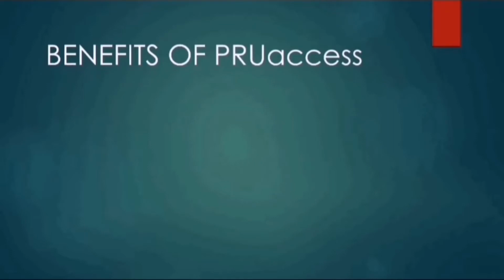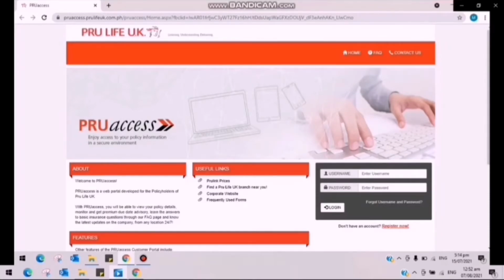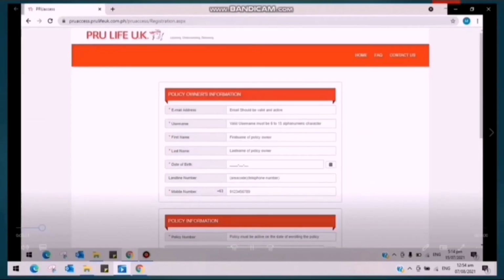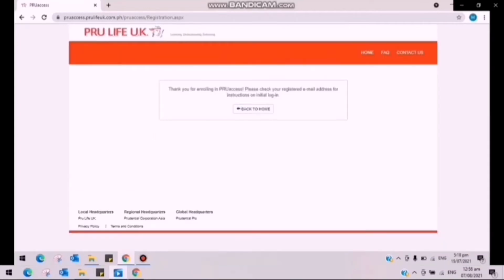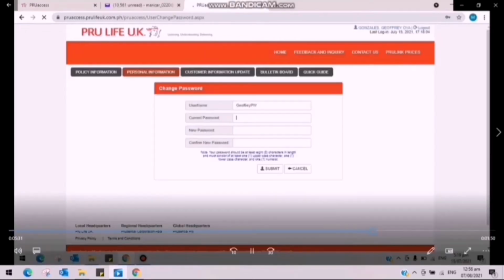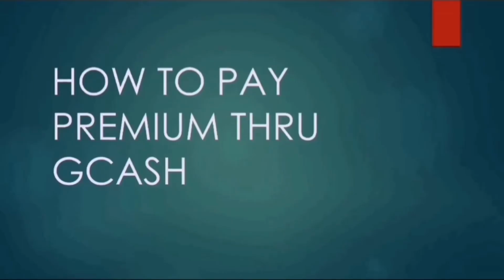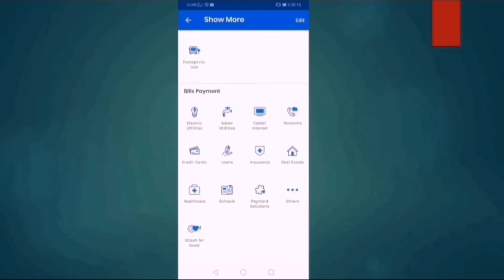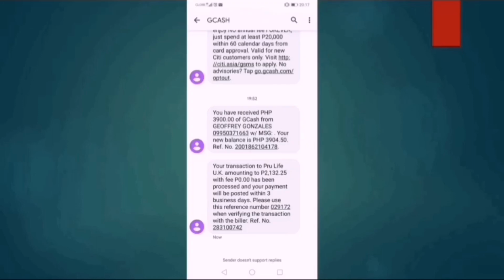PAANO MAGBAYAD NG INSURANCE PREMIUM THRU G CASH AND ACCESS PRULIFE WEB PORTAL.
Hi Everyone ! I am Rica Gonzales and this is Rica G. Channel. This Channel talks about lifestyle , tips , reviews and tutorials. In this video I will show you how to register to Pruaccess web portal and pay insurance premium thru G cash..

Please also consider watching my previous video on the benefits of Insurance.

3. MAGKANO ANG KIKITAIN MO SA MP2 SAVINGS NG PAG IBIG ? PINAKAMATAAS NA DIVIDEND RATE NG MP2?